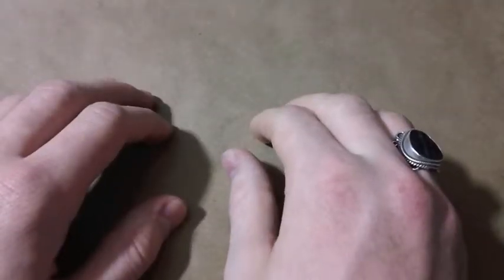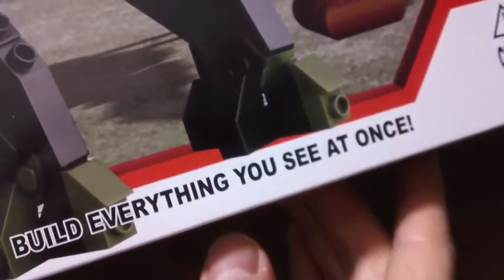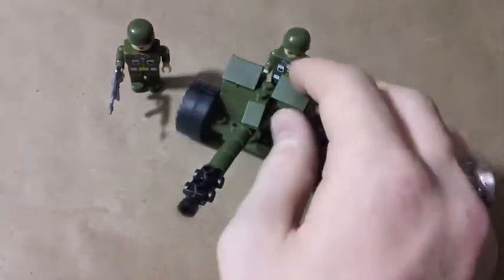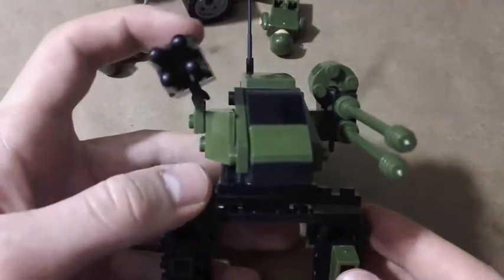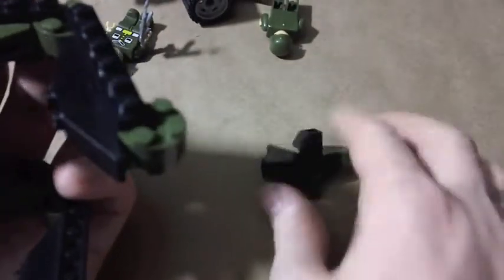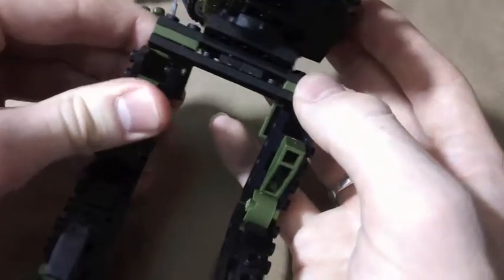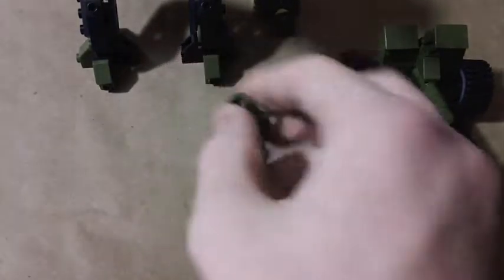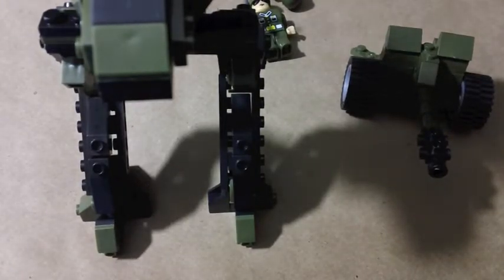Mildly Relevant Reviews - Best Lock Army Walker